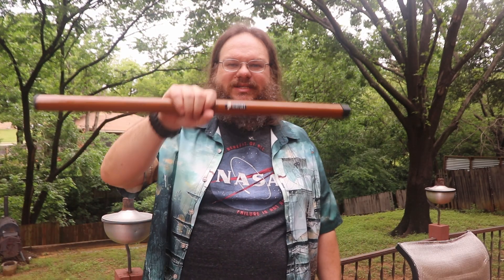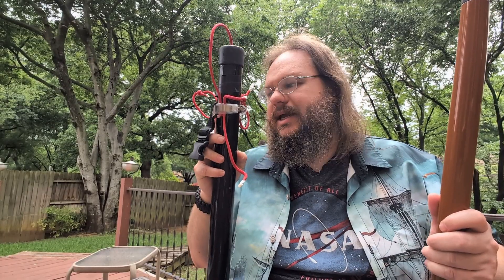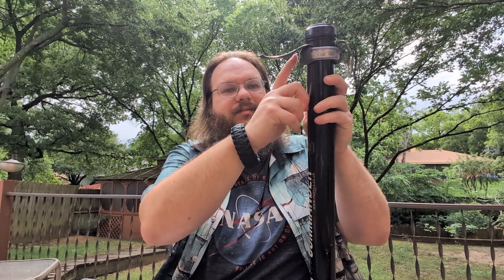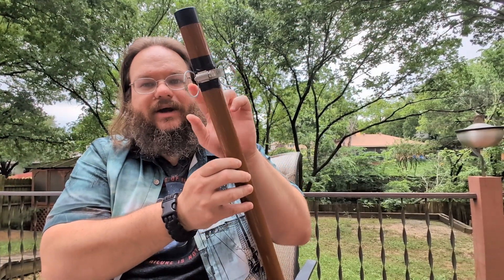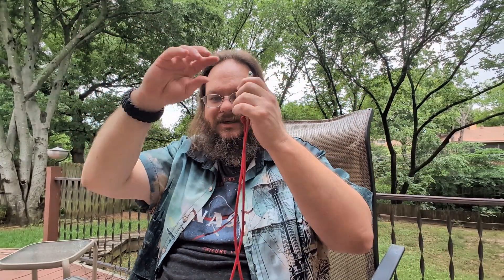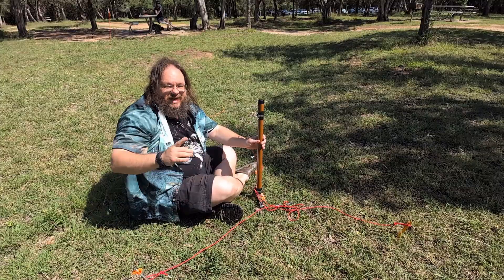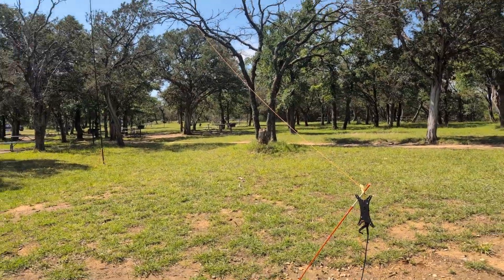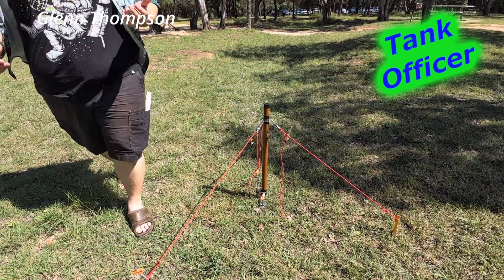How To guy your Antenna Mast for an open field, POTA33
I build, how to create an antenna mast guying system to setup your mast in an open field

links:
tube clamp
wire key ring 3"